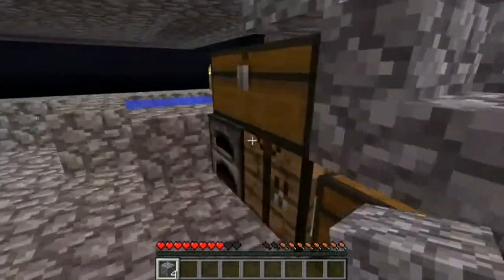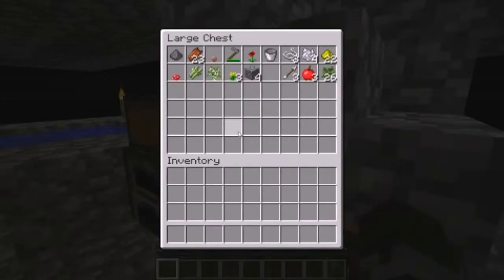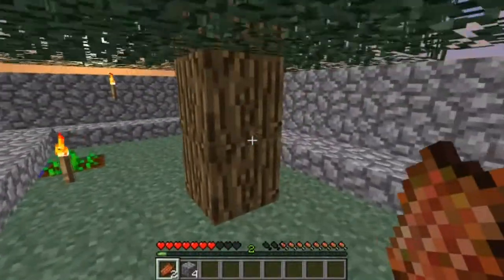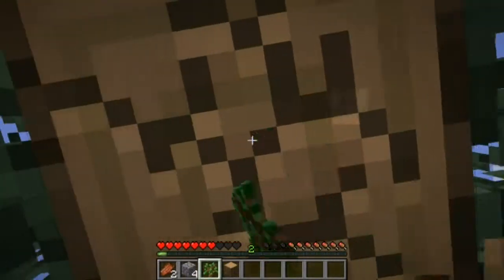Skyblock || 9...Sowing Seeds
The boys chow down on rotten flesh while dicking around, debating the best way to put down seeds...if you know what I mean. Meanwhile, Myobi attempts to get a mushroom farm going. Attempt being the key word.

This video is a production by the Elliquiy Gaming Community. The Minecraft server we play on is a white-list only server hosted by Elliquiy -- a mature writing and role-playing forum for people aged 18+.

If you're a writer at heart, come check us out at elliquiy.com
Want to game with us, maybe play some Minecraft? Join us by registering for the Elliquiy Gaming Community at worldunbent.com